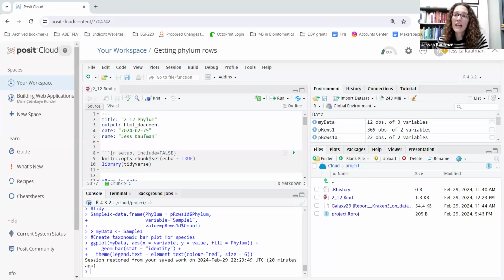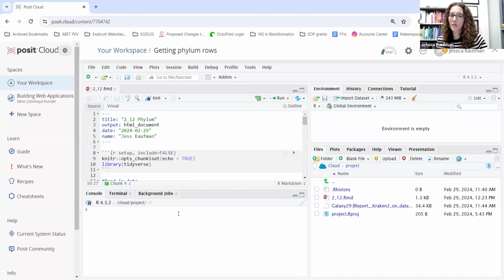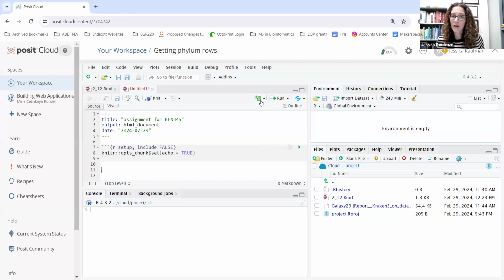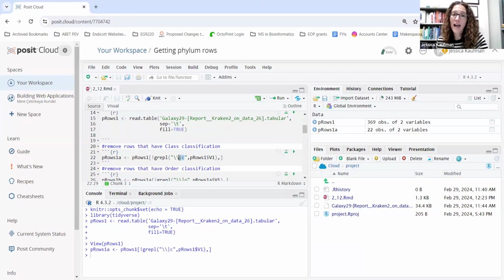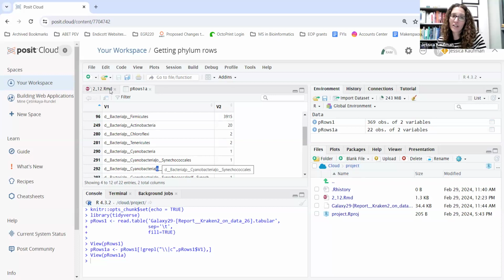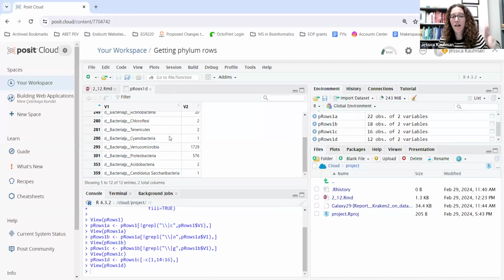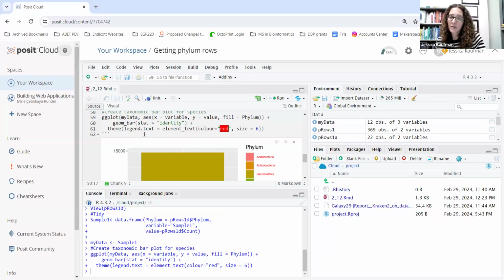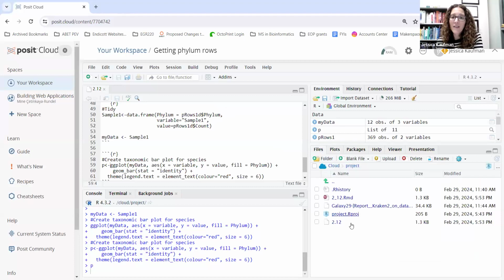2.12 Filtering to phylum classifications and tips for Posit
This video shows some of the filters you can use to clean up your taxonomic report from Kraken2.  I also show how to use the broom icon, markdown files, and file names to avoid (anything with the .).